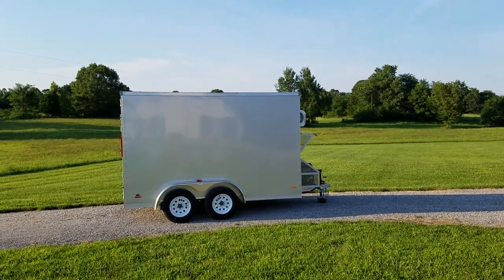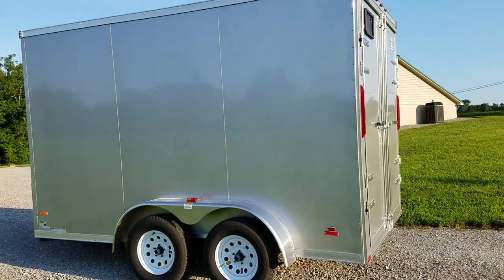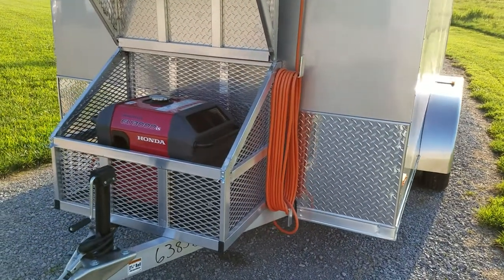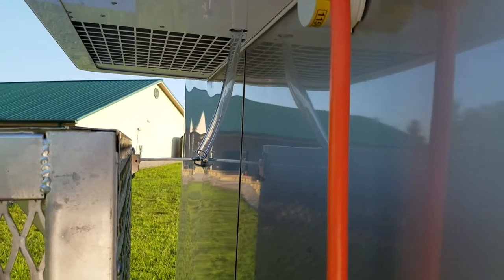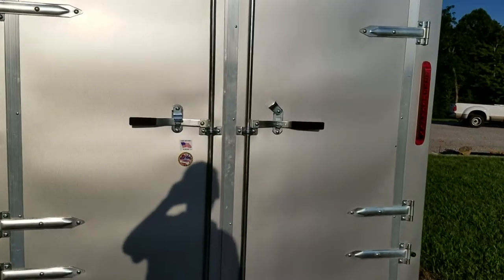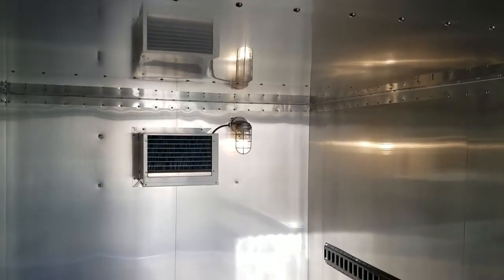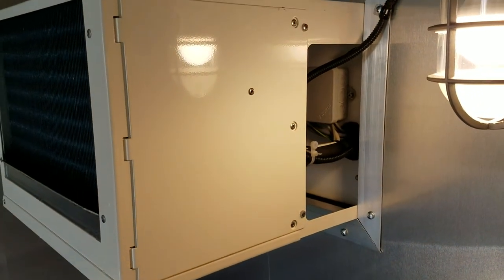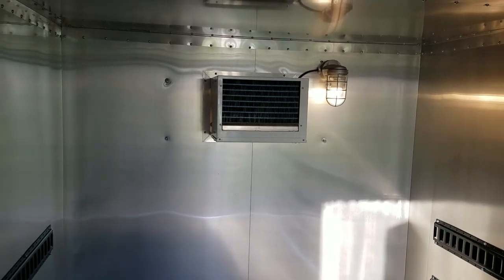Classic Cold 7x12 Refrigerated Trailer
All Aluminum Frame